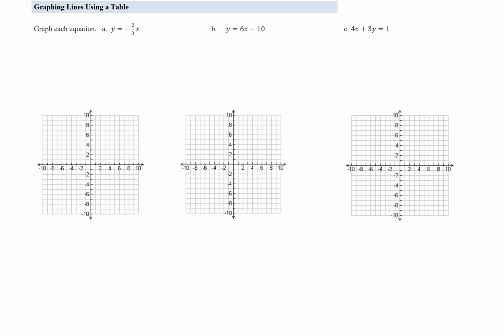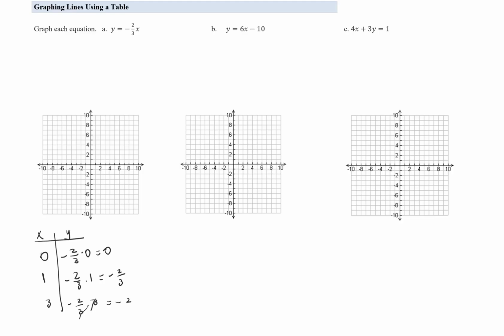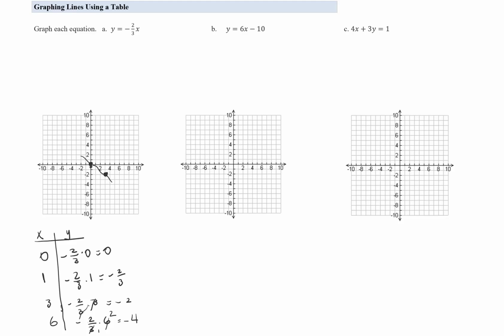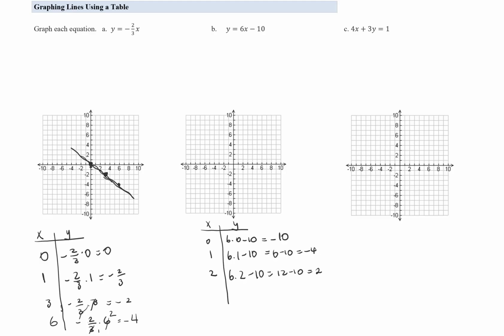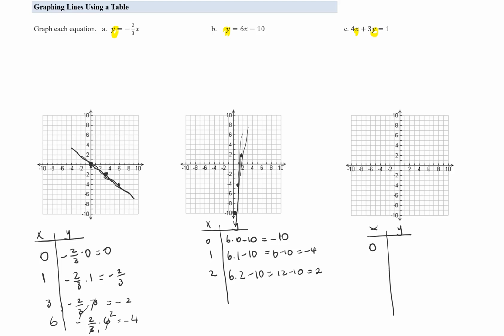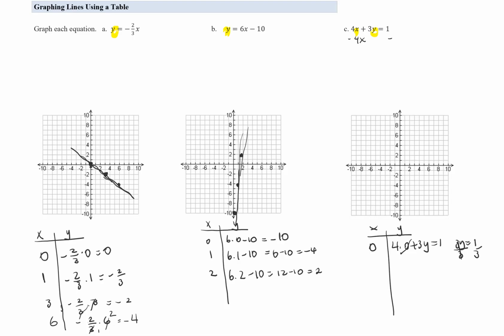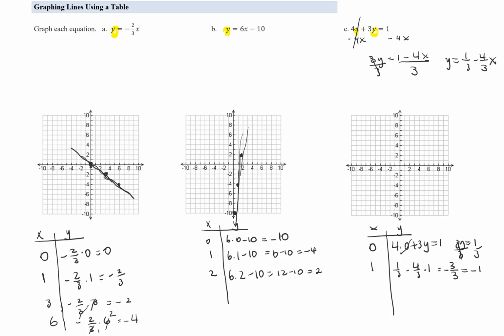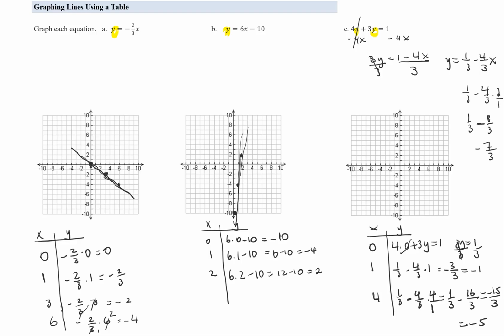Graphing Lines Using a Table